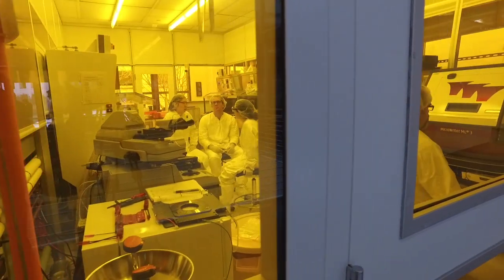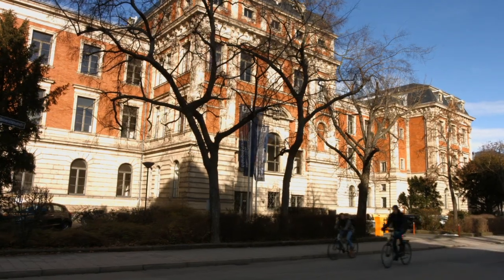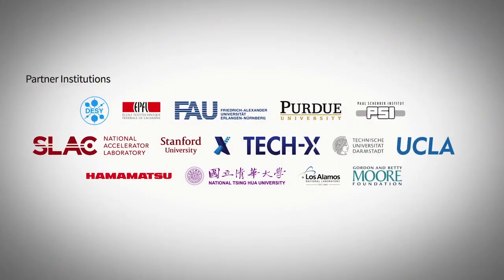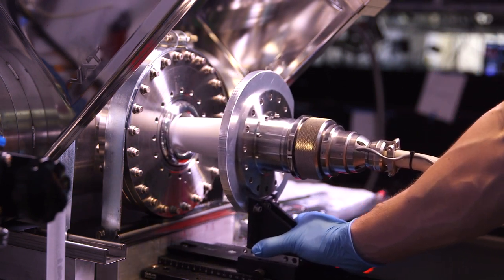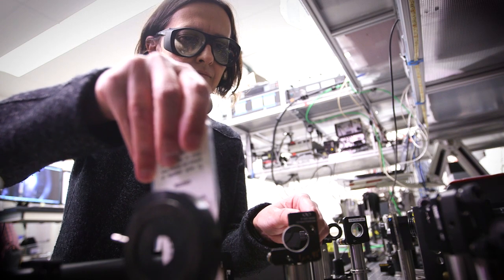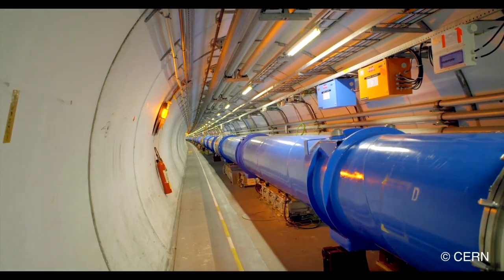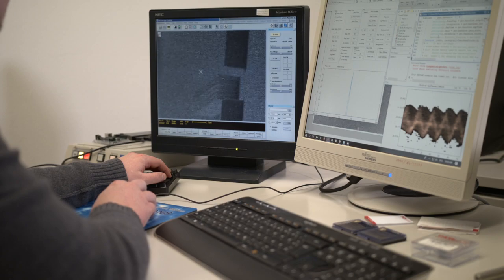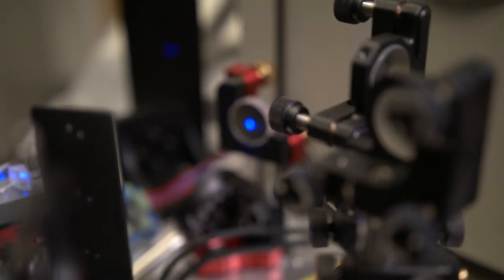ACHIP Video — American Physical Society (APS) March 2019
Six-minute video on ACHIP (Accelerator on a Chip International Program) — an international collaboration with five years seed funding from the Gordon and Betty Moore Foundation to develop a particle accelerator on a microchip. The ACHIP collaboration includes world-renowned experts in accelerator physics, laser physics, nanophotonics and nanofabrication. We use laser light to propel electrons through a series of artfully crafted chips, dramatically shrinking the size and cost of particle accelerators.

This video was created by the WebsEdge video production group for the American Physical Society (APS). It was screened at the March 2019 APS meeting in Boston.